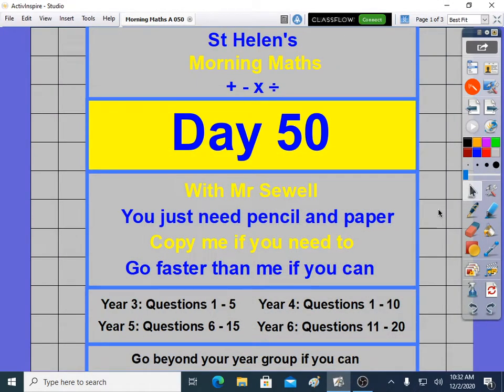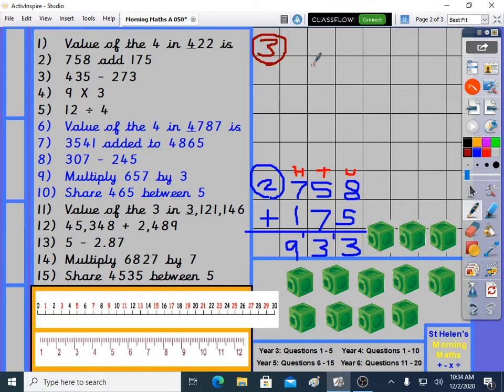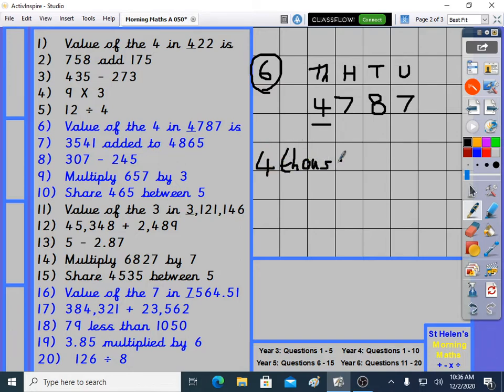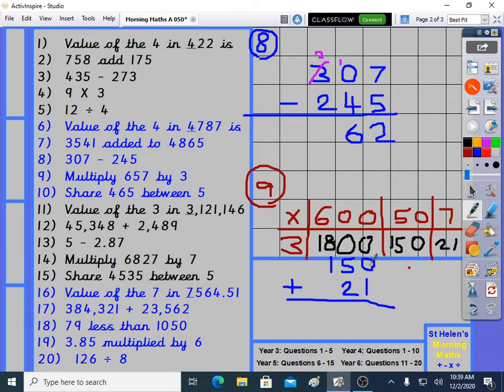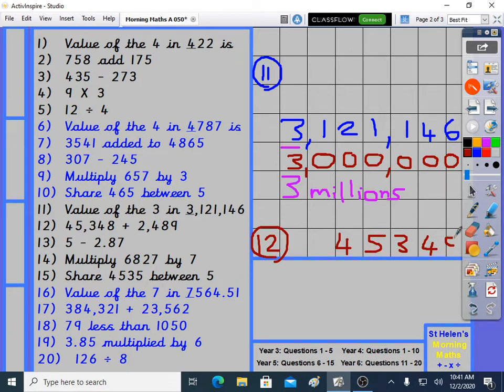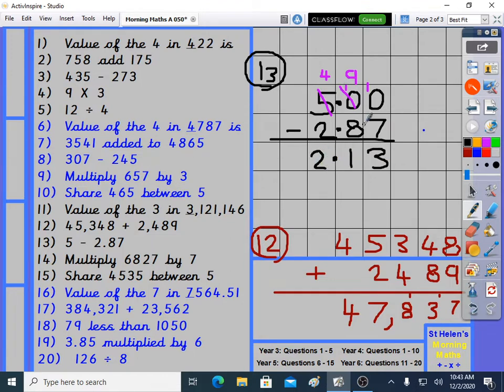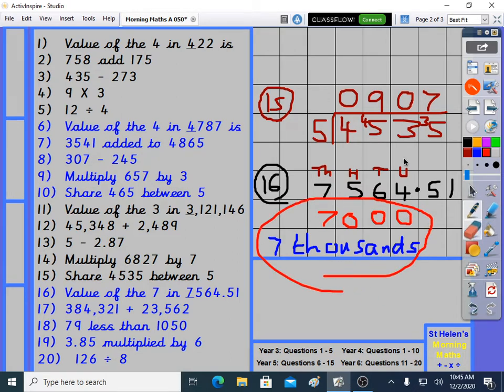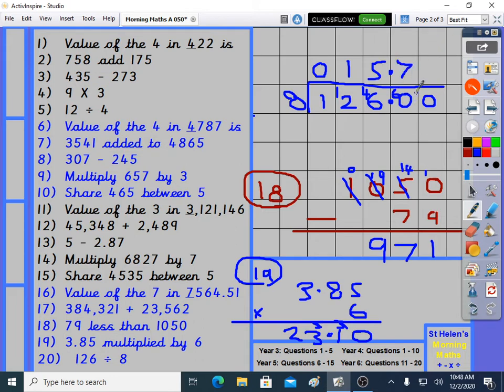Morning Maths Section A Day 50